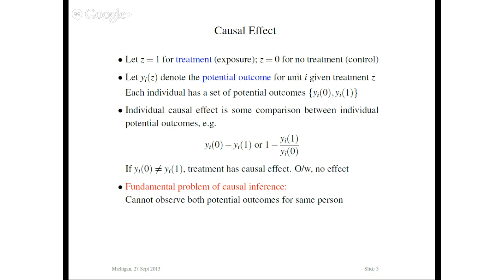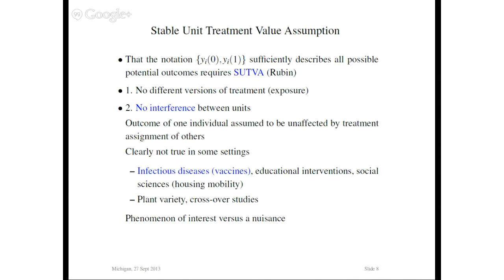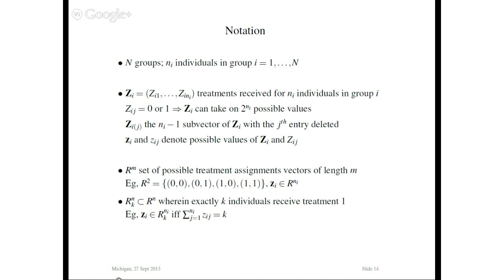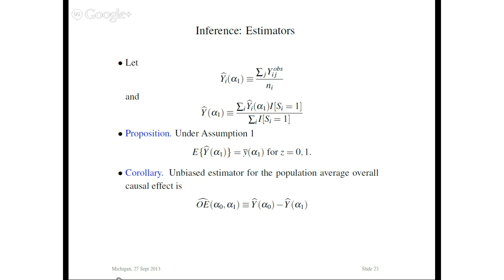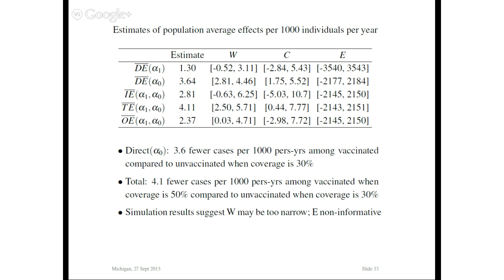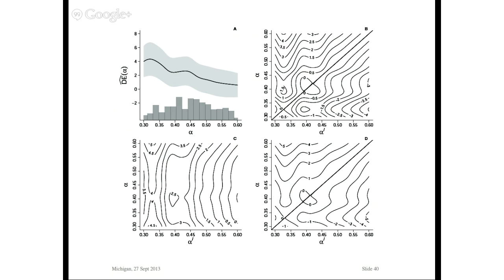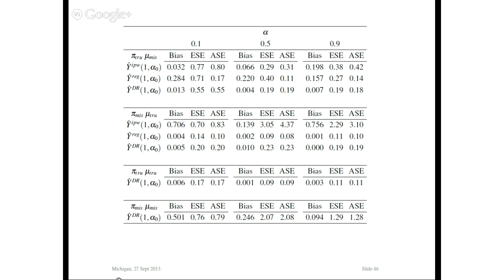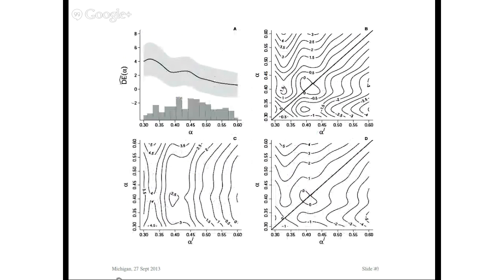Michael Hudgens Statistics Seminar